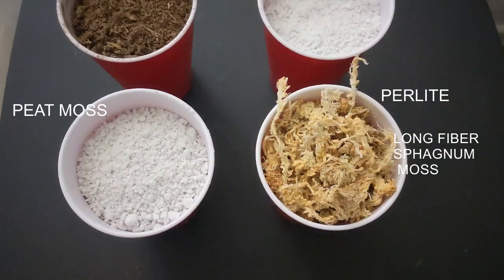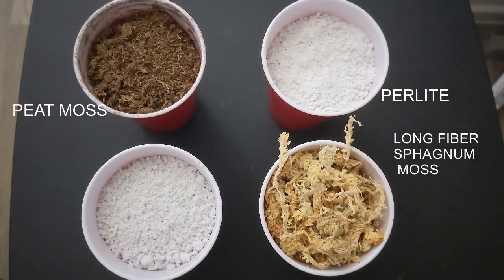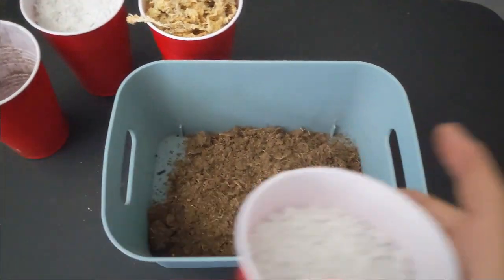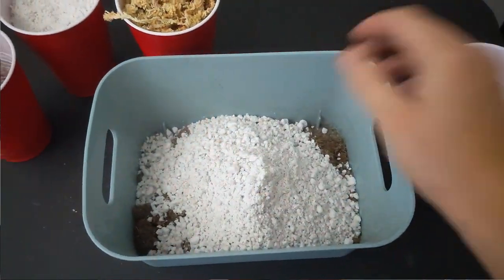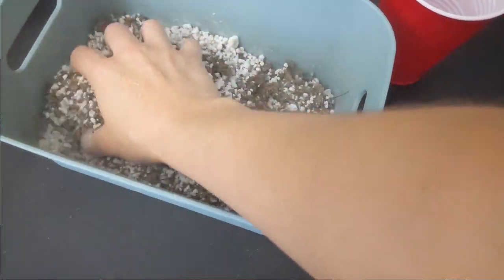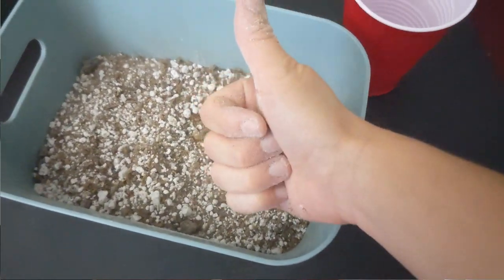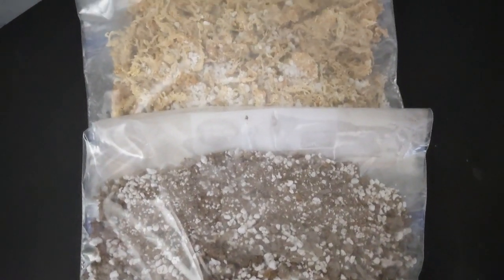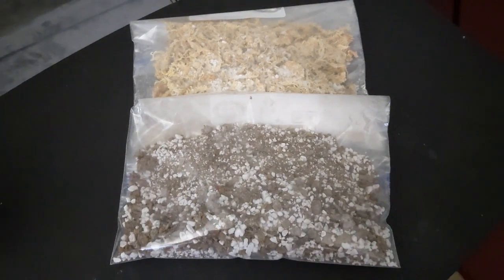How to Make Carnivorous Plant Soil (Easy Guide with Recipes)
Learn how to make carnivorous plant soil for Venus flytraps, Pitcher plants, Sundew (drosera), Sarracenia. This video gives you the details on the composition of the soil, best practices, and common mistakes.

Related Articles

Where to buy the ingredients or the soil:

Carnivorous plant soil (Amazon)
Pure peat moss for carnivorous plants (Amazon) (you might find a cheaper option on local gardening stores, make sure you buy PURE peat)
Pure perlite (Amazon)
Long fiber sphagnum moss (amazon)